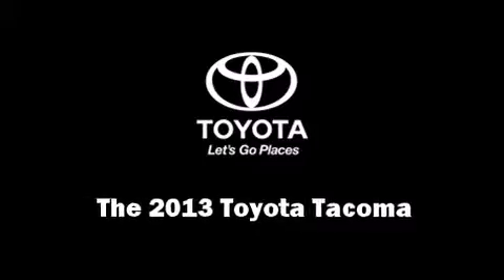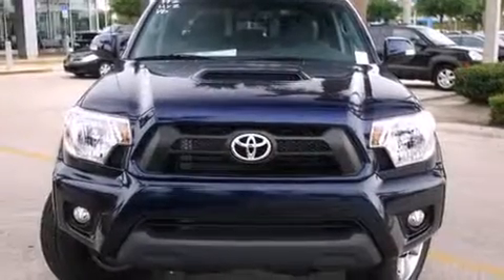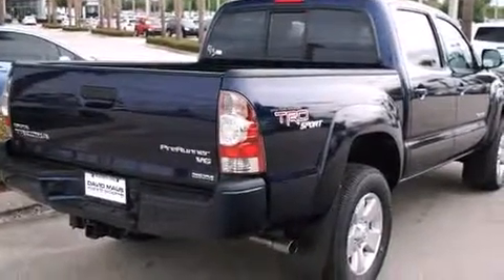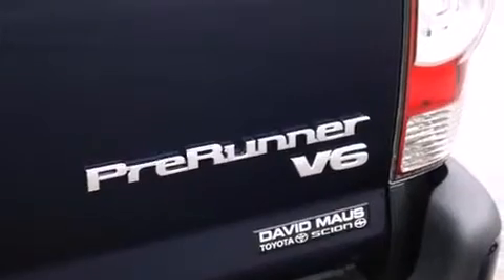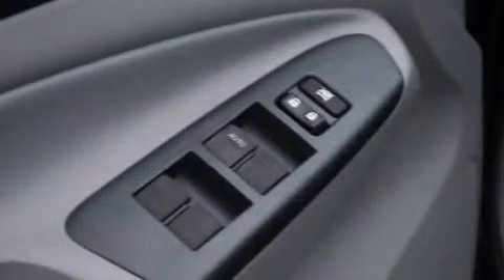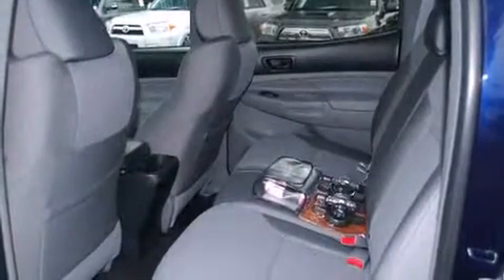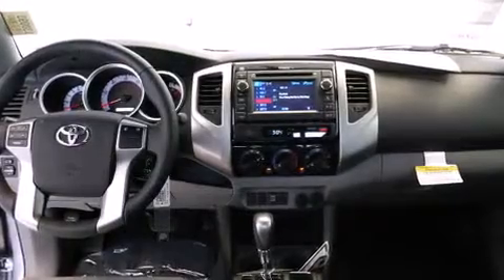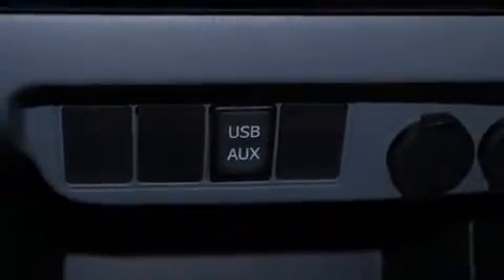2013 Toyota Tacoma PreRunner V6 in Sanford, FL 32771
You're going to love the 2013 Toyota Tacoma. This 4 door, 5 passenger truck stands out among competitors in its class! It features an automatic transmission, rear-wheel drive, and a 4 liter 6 cylinder engine. All of the following features are included: a tachometer, a rear step bumper, front bucket seats, skid plates, power windows, an overhead console, and 1-touch window functionality. Toyota also prioritized safety and security by including: head curtain airbags, front SIDE impact airbags, traction control, brake assist, anti-whiplash front head restraints, ignition disabling, and ABS brakes. Electronic stability control ensures solid grip atop the road surface, no matter how challenging the driving conditions. Our aim is to provide our customers with the best prices and service at all times. Stop by our dealership or give us a call for more information.